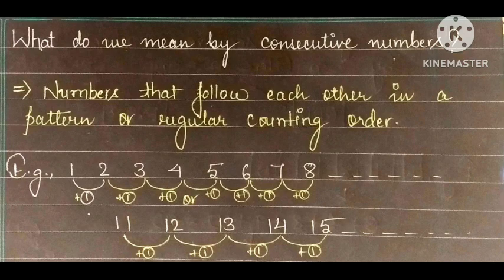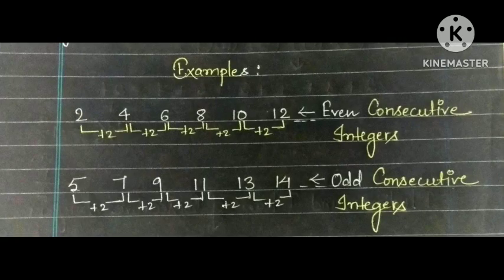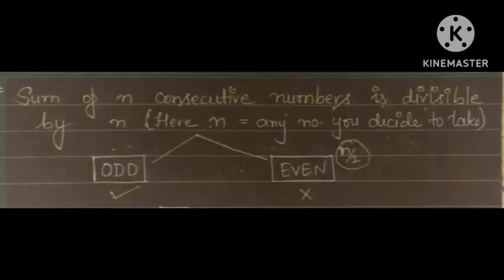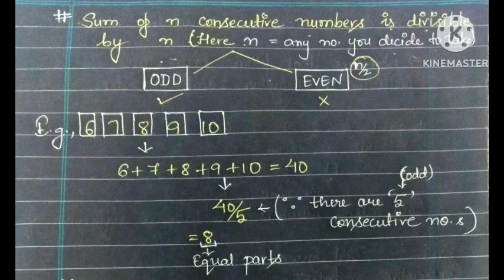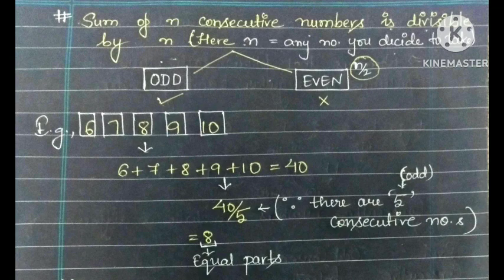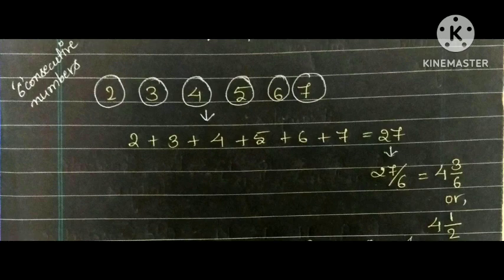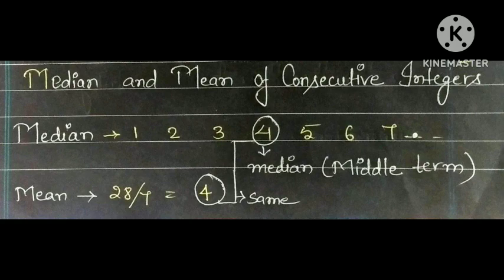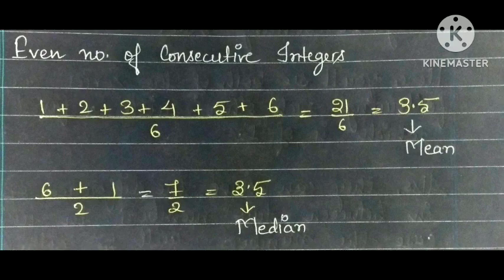The Sum of 'n' consecutive numbers is always divisible by 'n'. How?